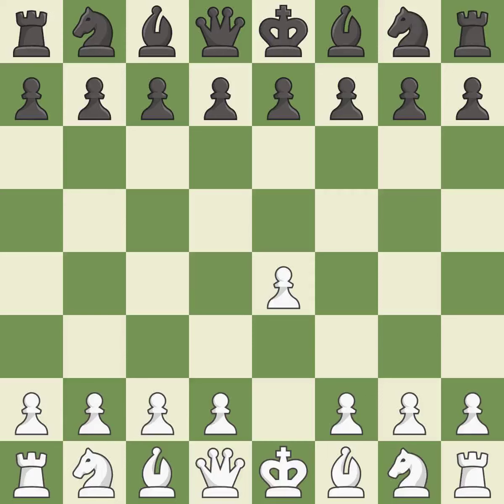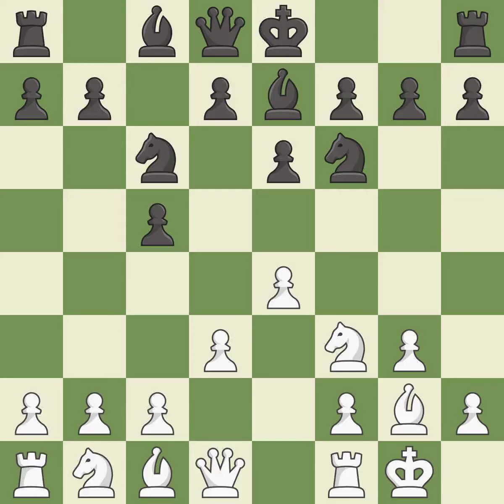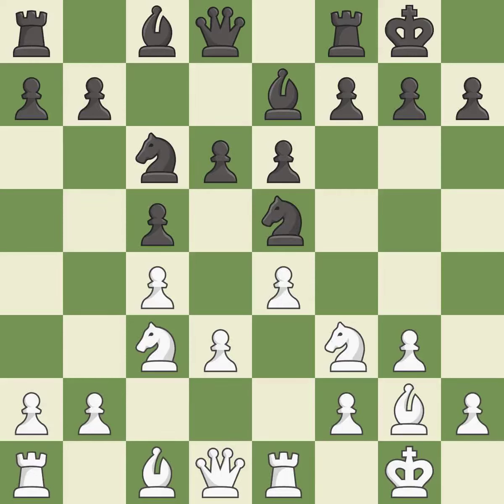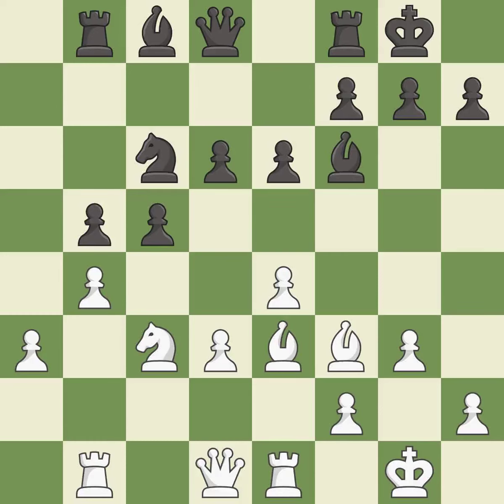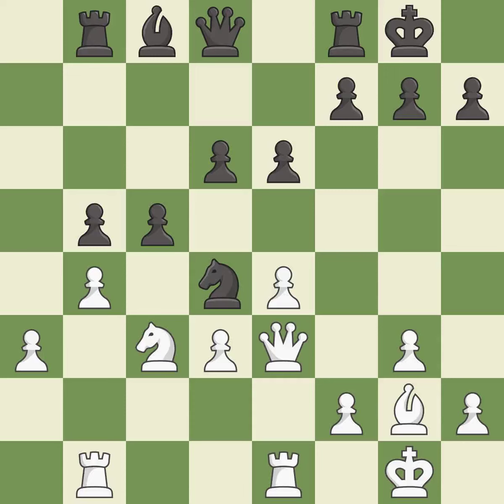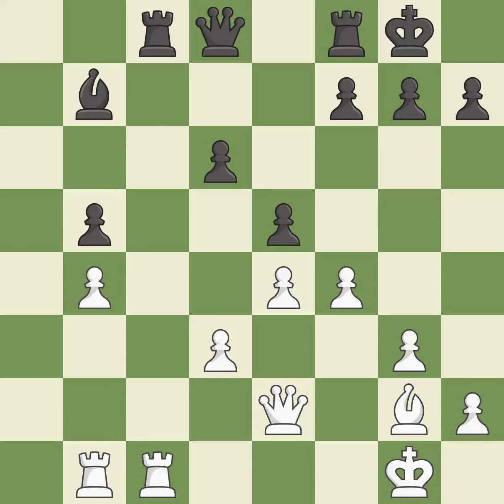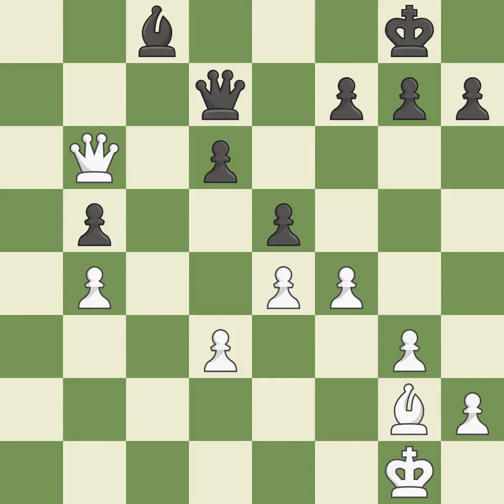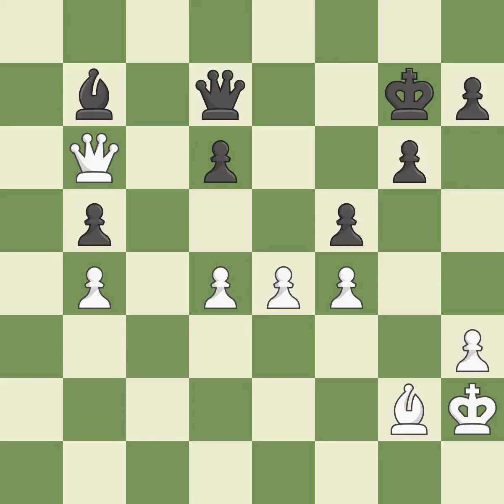White Mamedov, Rau, Black Giri, A.,Sicilian Defense: French Variation, Event World Teams 2013, Site